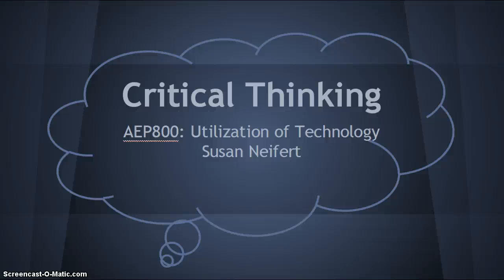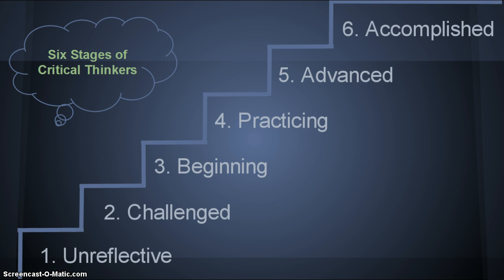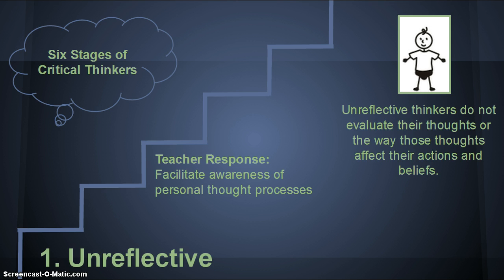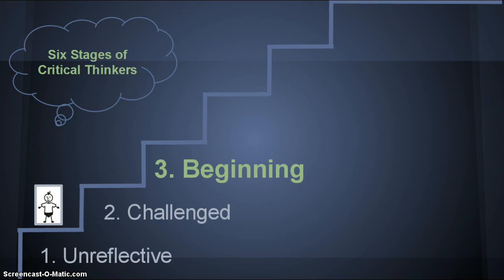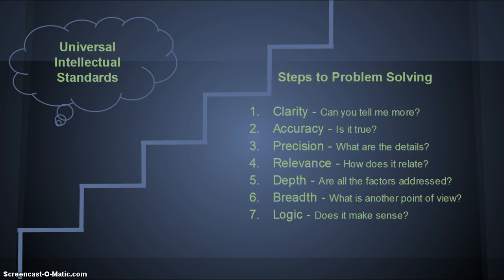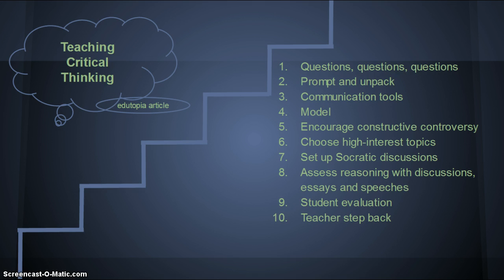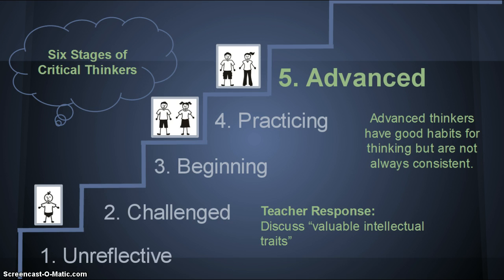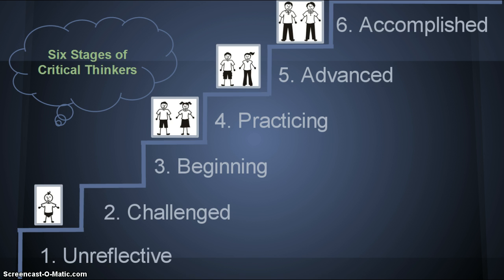Stages of Critical Thinking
As an elementary teacher, with the majority of my time in primary grades, I wanted to study the development of critical thinking in order for instruction to be age appropriate. Coming from a smaller district that houses Kindergarten through 12th grade in one building, we are very aware of growing our students to graduating seniors from the moment they walk in the door as Kindergarteners. This presentation is for promoting collaboration among grade level teachers (NETS-T1d), as well as across the grade levels from K-12, in order to cultivate critical thinkers in our "Skyline Family". As teachers implement critical thinking steps (NETS-T2) in their classrooms, students will also be collaborating, discussing and learning from each other (NETS-S2 and NETS-S).